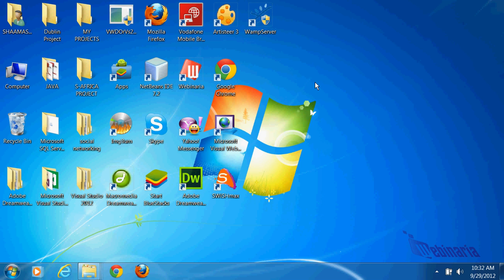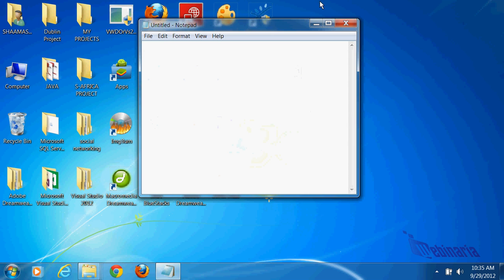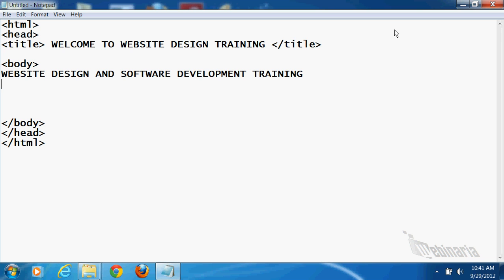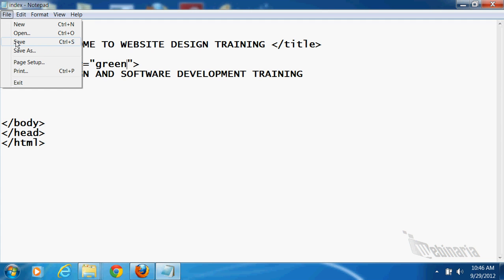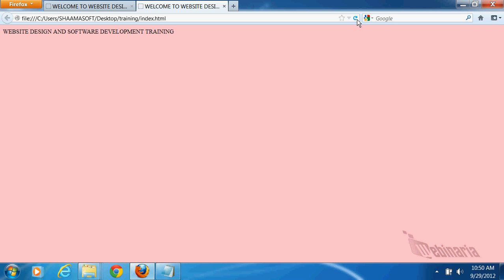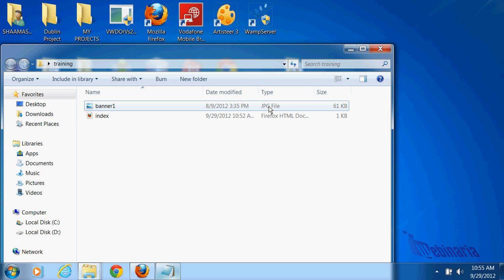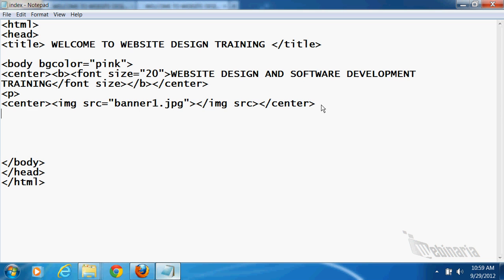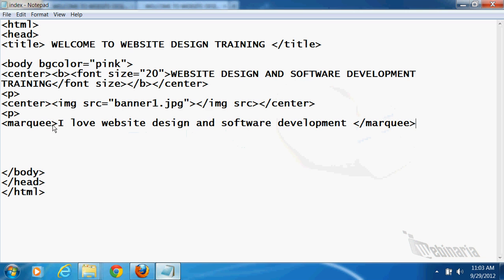Website Design & Software Development Training Part2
Website Design and Software Development Training Part2

In this section, you will learn how to design a website using a NOTEPAD.

If you have any question or comment